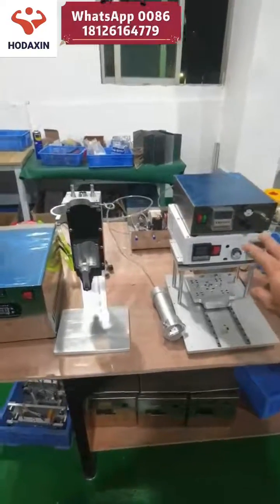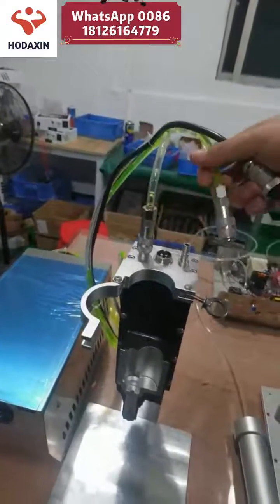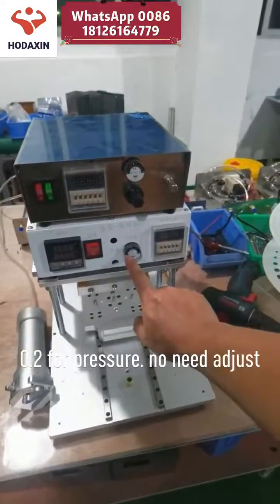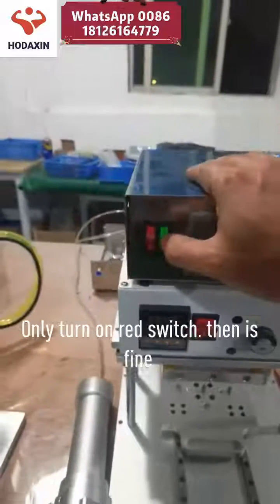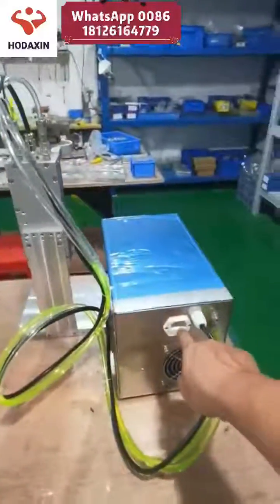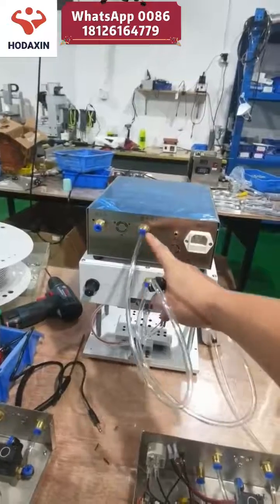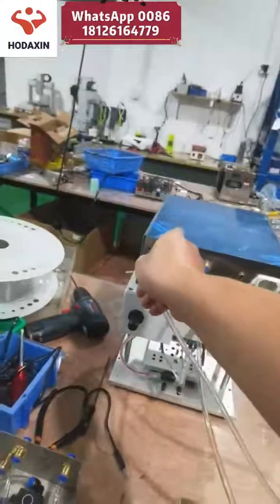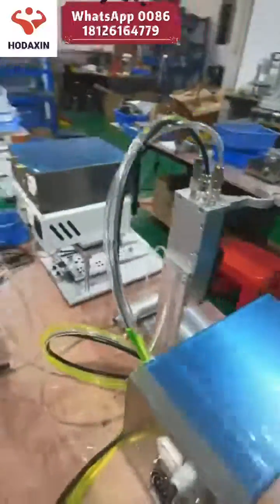How to assemble the iPhone AB Glue Dispenser? Teach you step by step